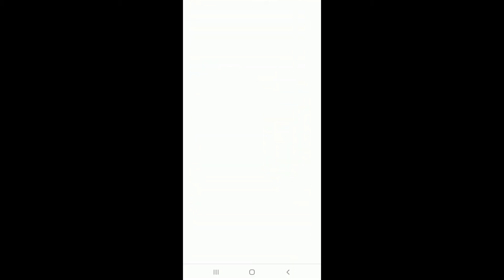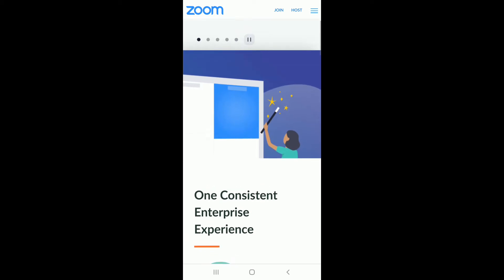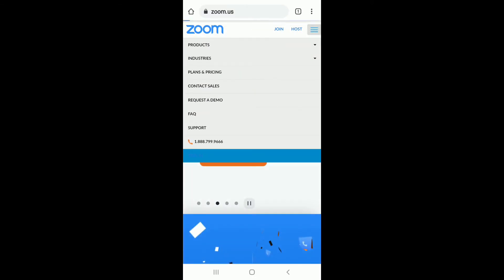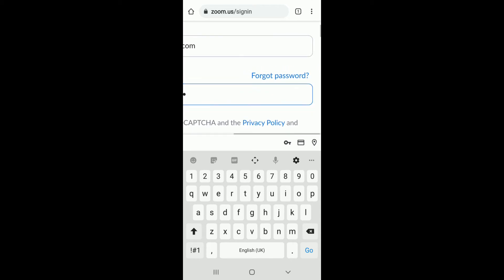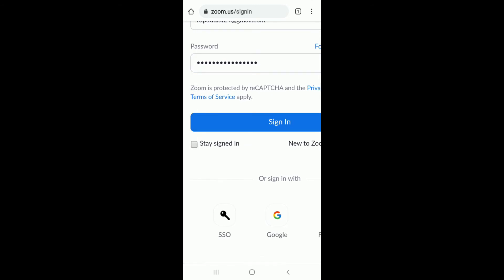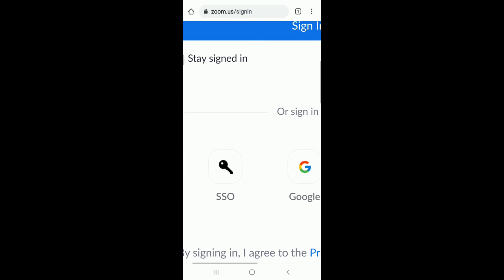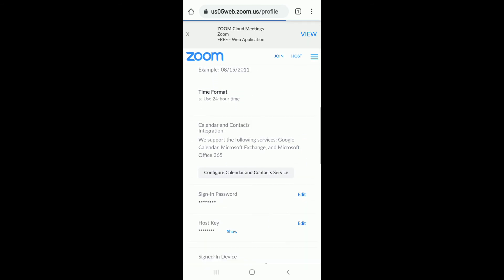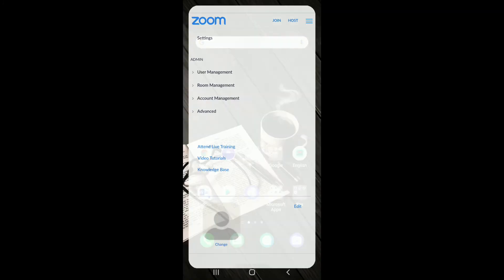Zoom Login | How to Login to Zoom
How to sign in to zoom | zoom sign in

New on zoom meeting? This video walks you through the step by step guide on how to sign in to your zoom account in 2021. For this, you need to download the zoom meeting app on your mobile device or you can directly go to the from the mobile browser and access your account.
To login to zoom,
1.
2. From the zoom homepage, click on the menu bar or 3 line settings from the top right corner of the screen.
3. Here, click on the sign in button and you'll be redirected to the login page where you need to enter your email address and password and finally, click on the sign in button.
So, this is how you login to zoom meeting account.